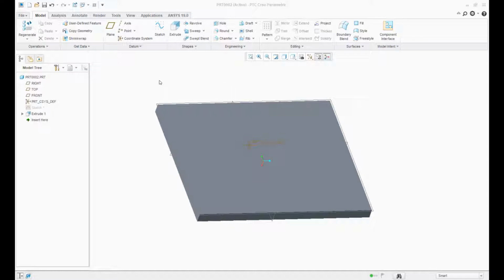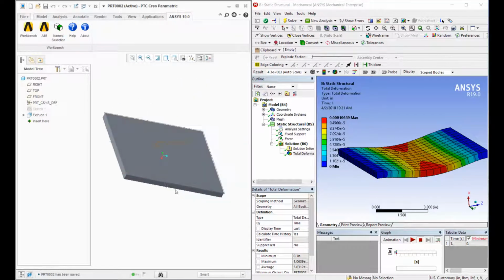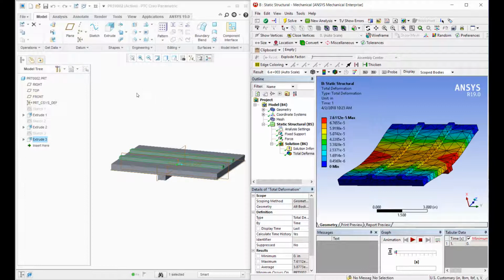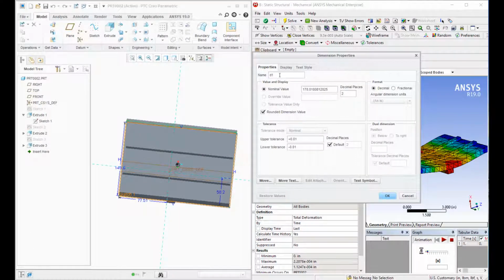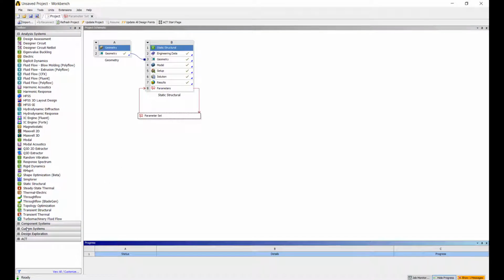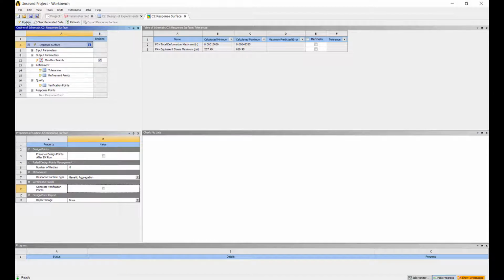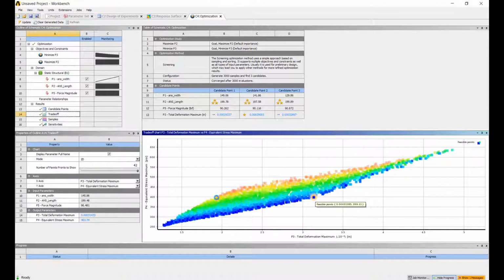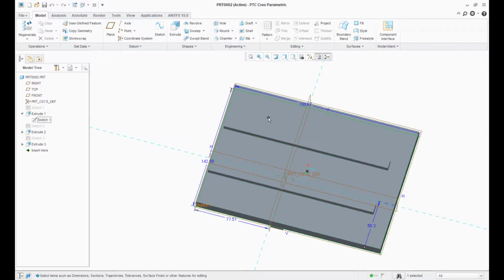Using Creo Parametric and ANSYS efficiently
The CREO to ANSYS interface makes simulating product designs much easier. However it can do much more. This video shows some very useful features such as material properties import and parametric design optimization.
If you are going to spend the time to make a model parametric, might as well take advantage of the parametric optimization and design exploration capabilities to really super charge your design process.